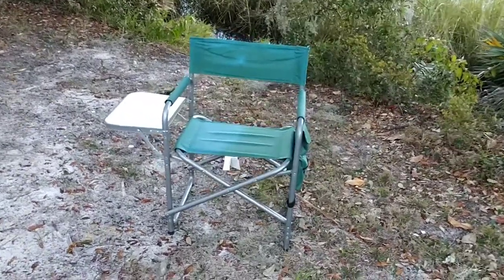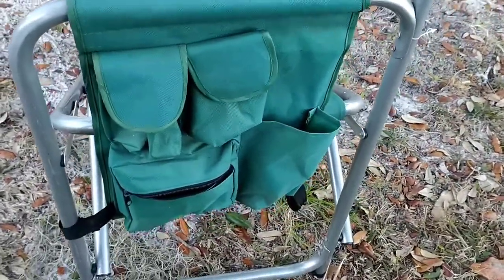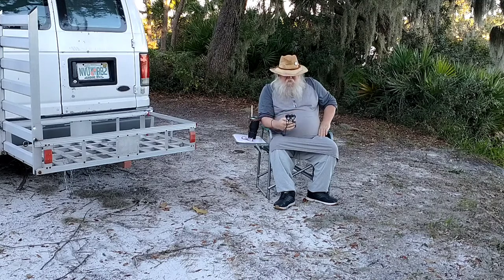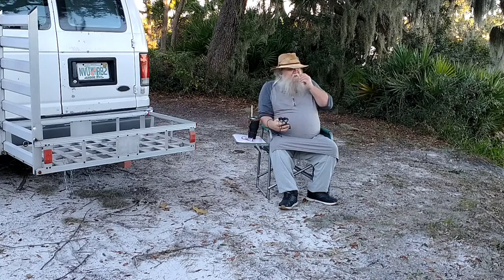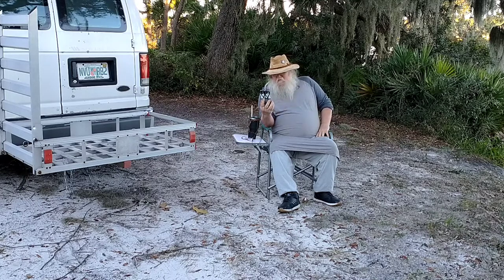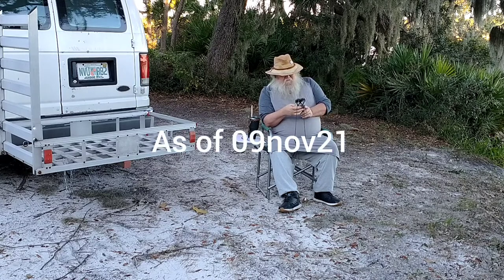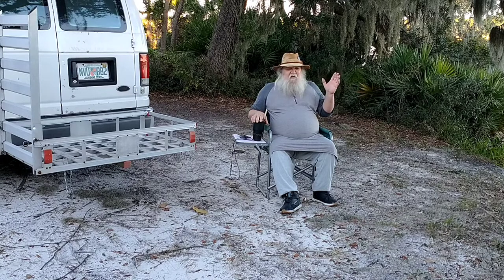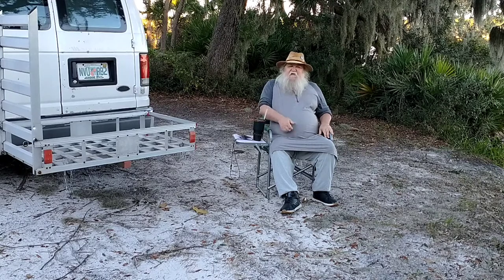Harbor Freights foldable aluminum sports chair 3 year review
How has Harbor Freights foldable aluminum sports chair sku#'s 62314, 66383, 63066 held up to around 3 years of use. .

fat man clothes
long shirt,

long jogger pants,

Amazon unboxing and an impromptu review of Ozark Trails steel can and bottle koozy from Walmart

instagram